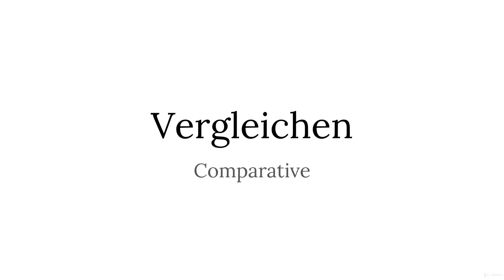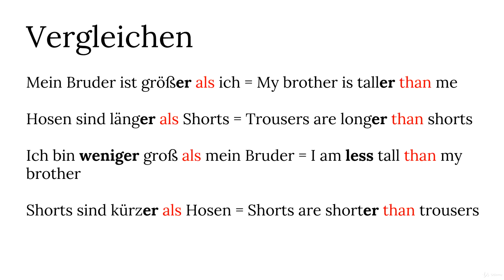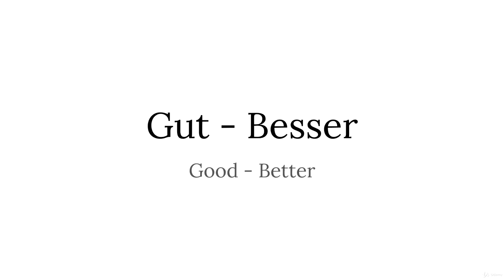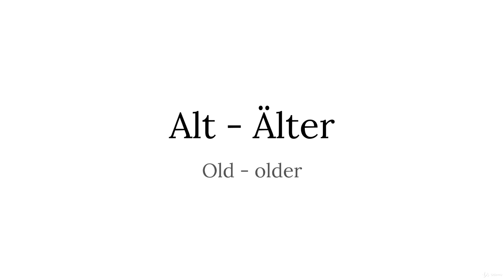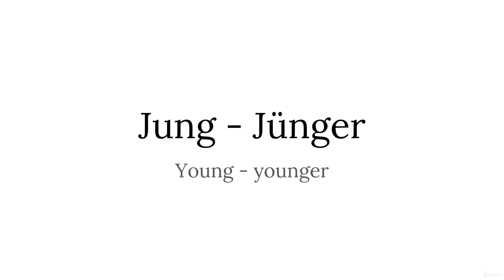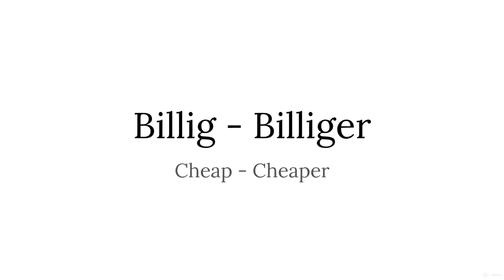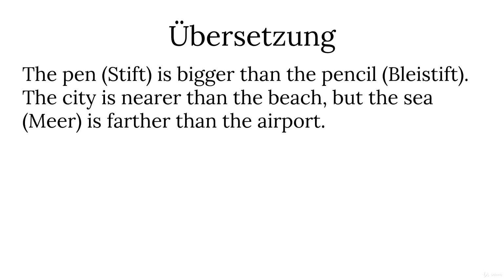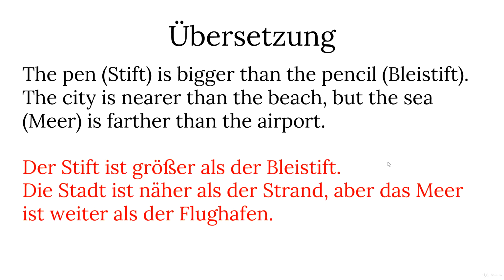Comparative in German | Chapter 2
Complete German course
German course for beginners